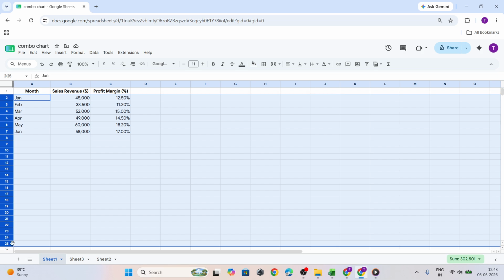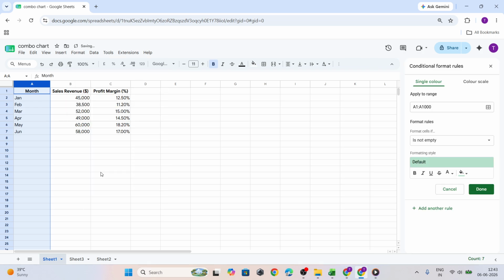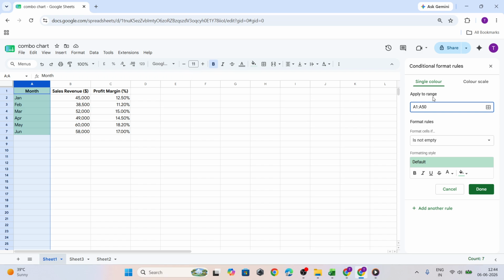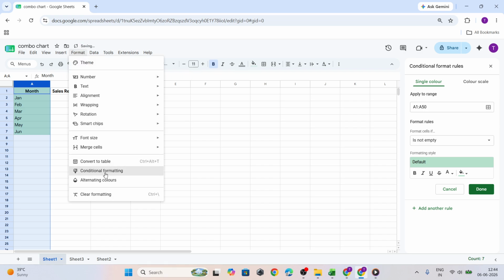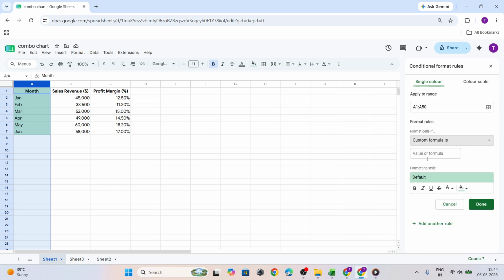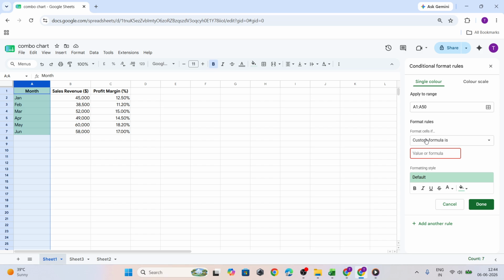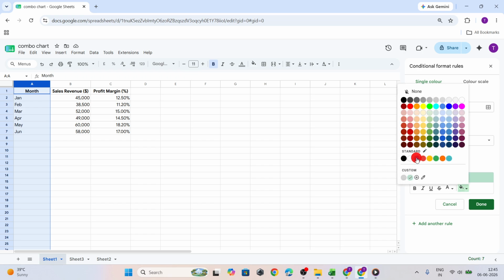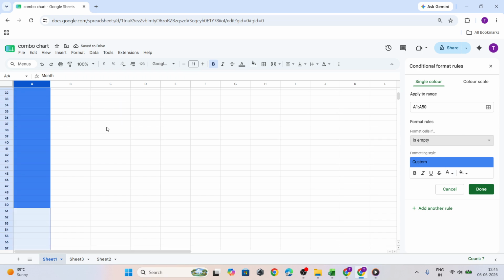Google Sheets: Conditional Formatting Based On Another Cell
Learn how to use Google Sheets conditional formatting based on another cell to automate your data visualization. This Google Sheets tutorial covers custom formula rules to highlight rows dynamically.